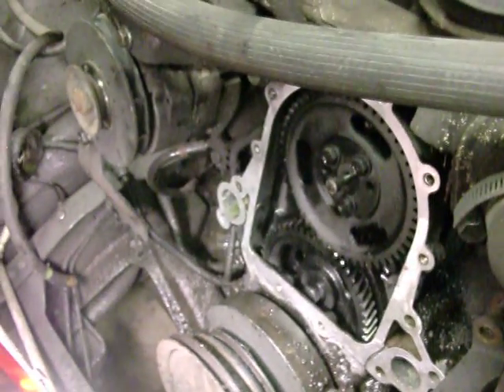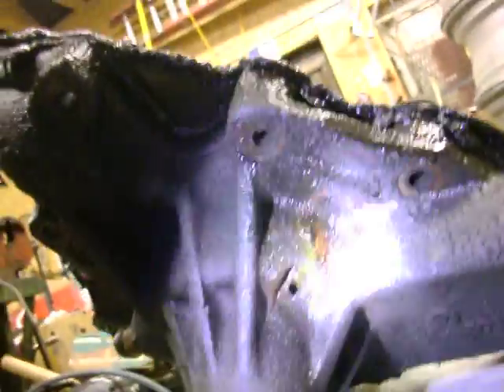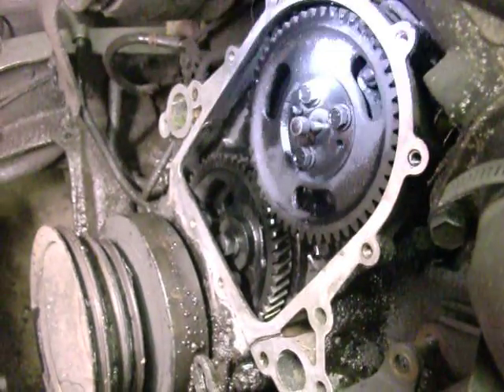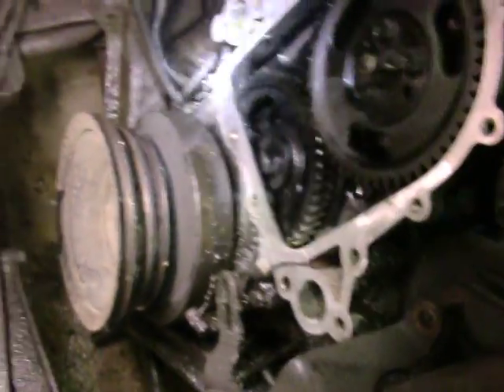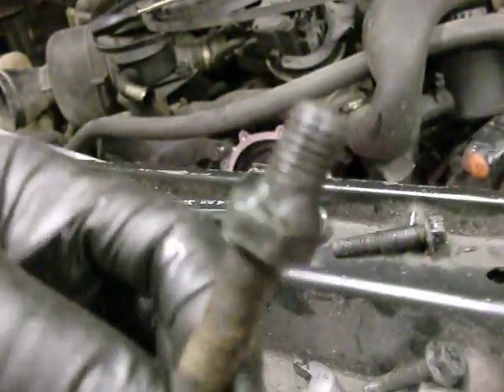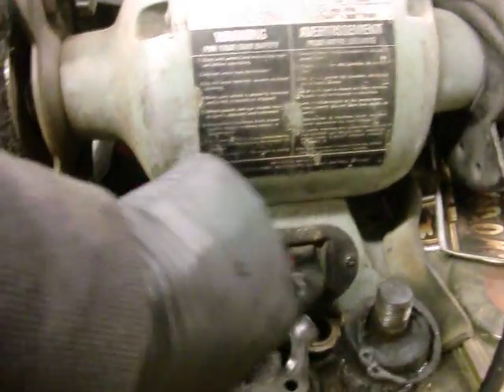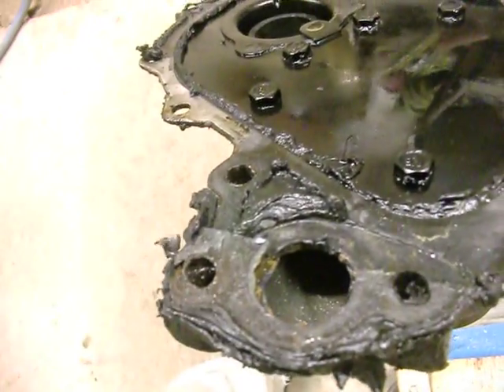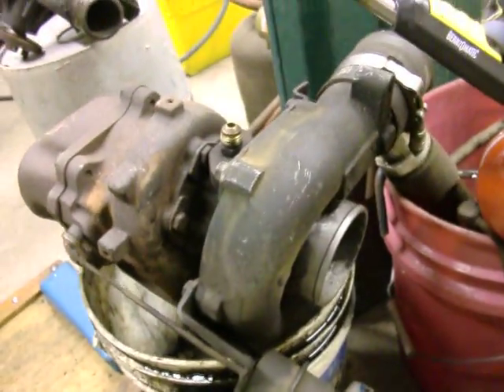San Francisco Sub Water Pump Scrape 11 19 12